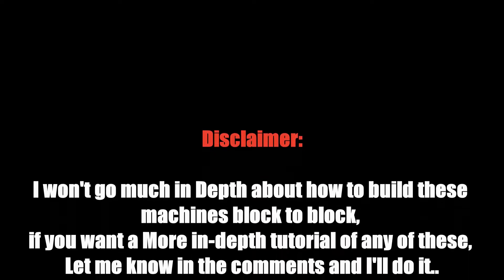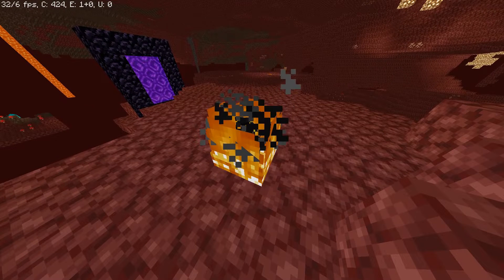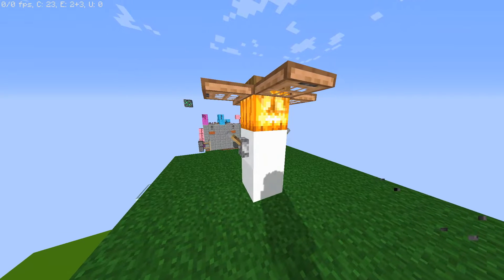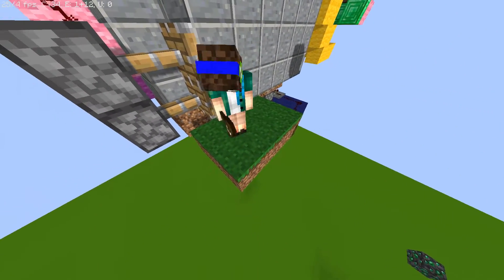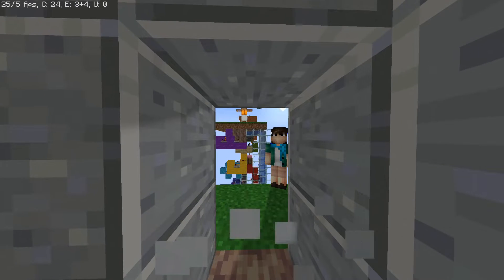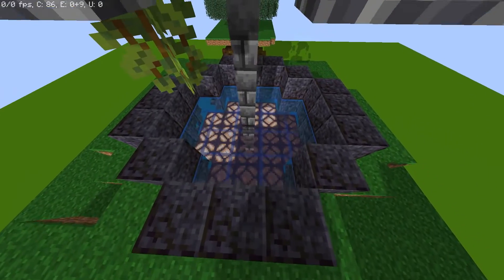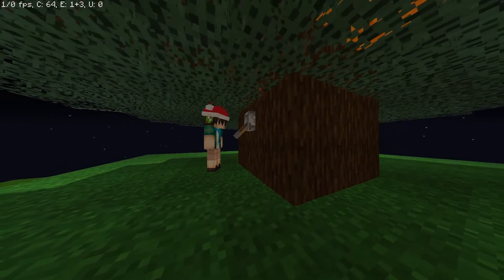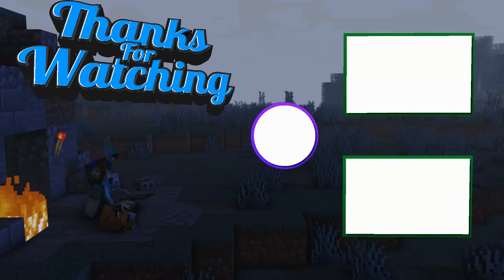7 COOL Christmas Redstone Builds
NOTE: Some Parts of this video are MESSED UP, my editor screwed up, it was fine in it, but while exporting it messed it up, some clips appear before they should (mainly texts and my outro) Sorry for the inconvience (nailed the spelling)

I am back! With my very first Redstone Video, I am gonna slowly branch out to other games as my viewers suggested, and since my channel is dying, I have even more free will, Minecraft will still remain the Main Content but there will be other videos too, I am getting back on the YouTube line by uploading videos, there is already 2 in editing, and one in Recording, and along with that many more will soon begin, hope you enjoy this journey...

(Also, there'll be a Mini Announcement video soon regarding my Channel)

BYE BYE.
Did you leave? oh wait, you didn't cause you're reading this, well, you can check the description below and check out my friends, but DON'T GO TOO DEEP, it's dangerous..

📝Chapters:
00:00- Intro
00:29- AutoMatic Wood Fireplace
01:08- Daily Gifts
01:47- SnowMan of Wisdom
02:25- SnowBall Target
02:56- Explosive FireWorks
03:37- Beauty Fountain
04:13- Secret ChristmasTree Base
04:58- Outro

NITE THE PANTHER: ('Error 404'- Syntax.channel.not.found:lang16)

📝Credits:
   FirePlace Clip by: SVF TV
   Fireworks Clip by: Sound Mode

🤠 If you enjoyed the video, please comment and give me feedback on the Video!

Oh ma friend, you came deep down into this cave, and there's a creeper standing in front of you. I told you not to come here, you messed up, now quickly sneak your way out of here before it sees you!

You did it, oh shoot! It saw YOU!
Quick run away by clicking Show less before it kills you! (Also maybe comment while you're at it🙄)